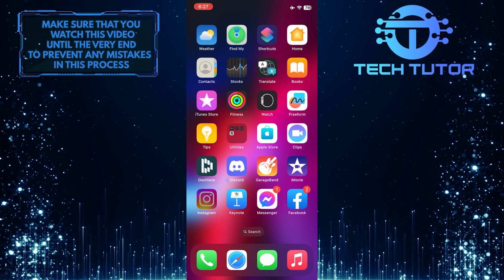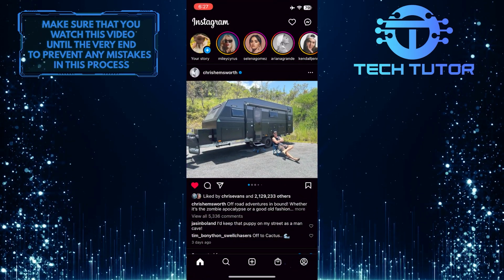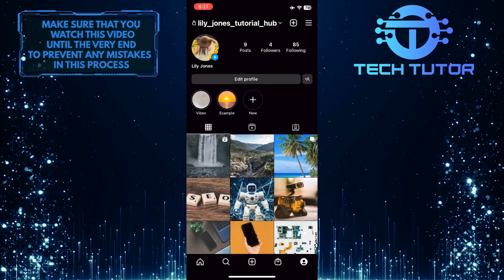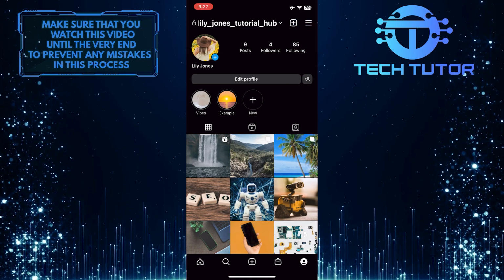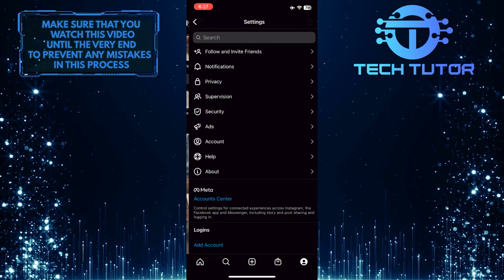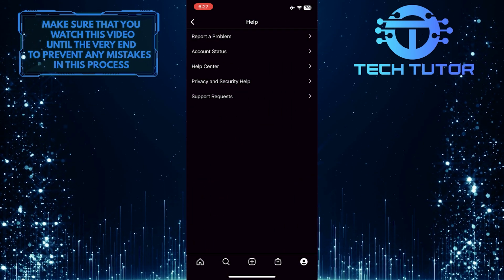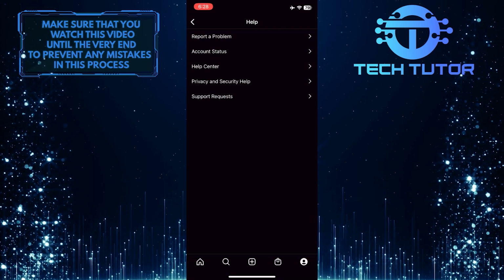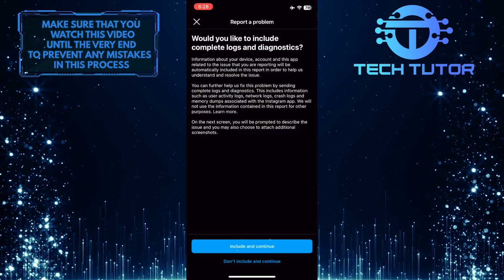How To Fix Instagram Messenger Update Not Showing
Are you having trouble updating Instagram Messenger on your iPhone? Don't worry, we have the solution! In this video, we'll show you step-by-step how to fix the update not showing issue. We will walk you through all of the necessary troubleshooting steps that are guaranteed to get your app up and running again in no time. So don’t wait - watch our video now to learn how to fix Instagram Messenger Update Not Showing on iPhone today!